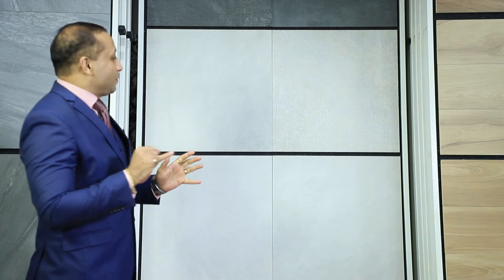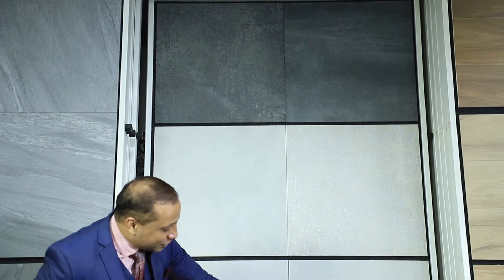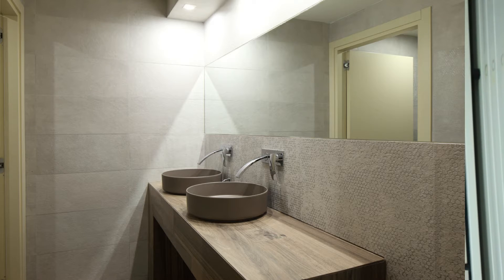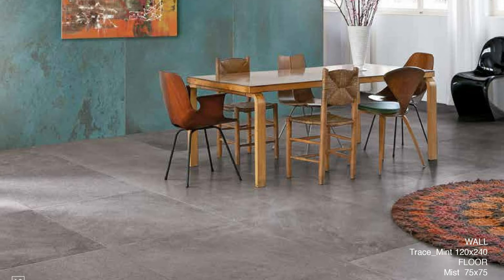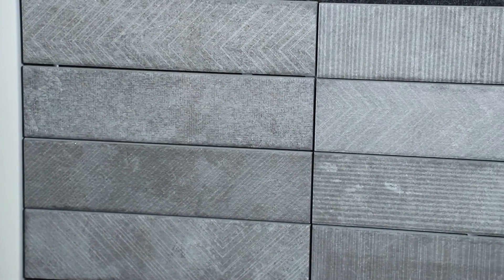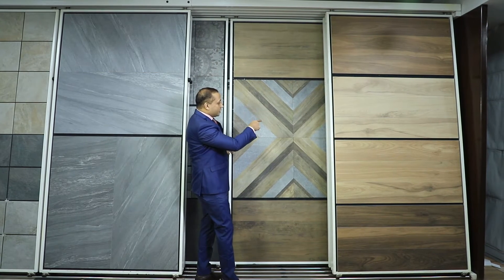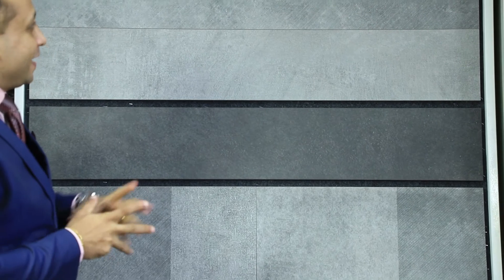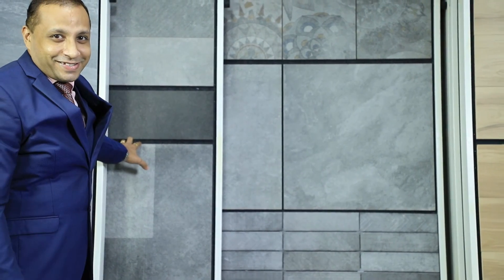Caesar Elapse Collection with Sam Joy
Tiles from Italy